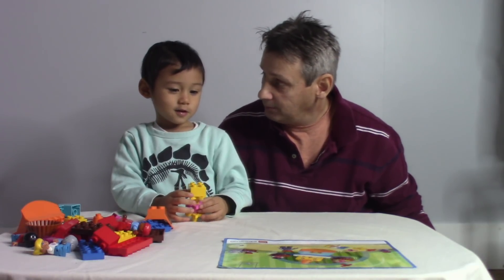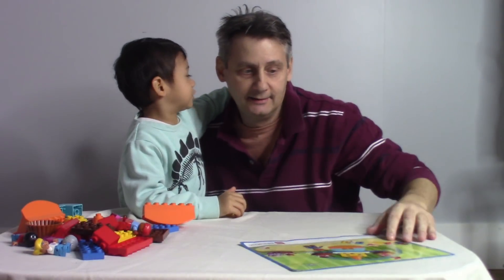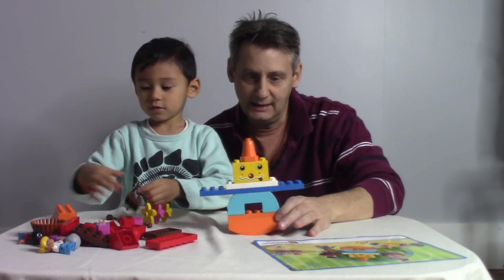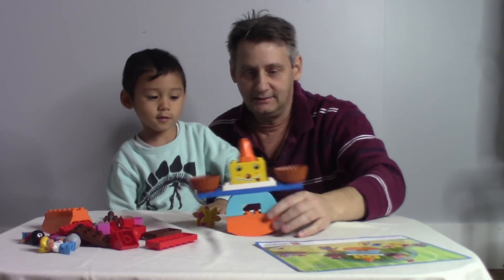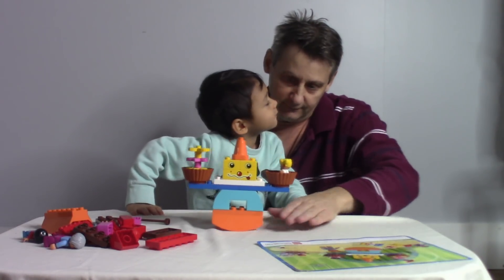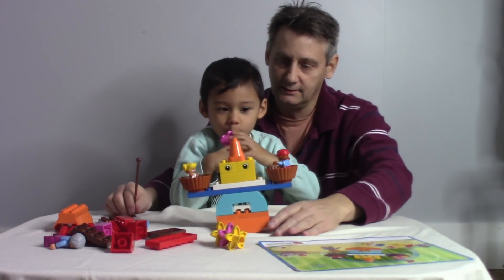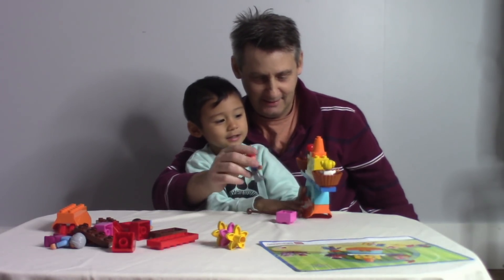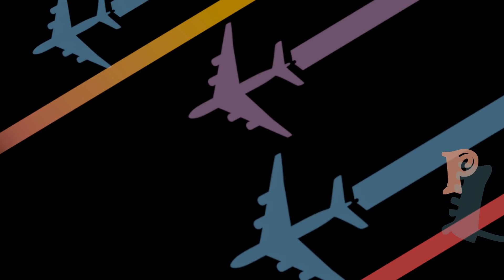LEGO Education - LEGO Steam Park - Clown Balance Build and Pretend Play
Harry is really enjoying his LEGO Steam Park set and is learning a lot. In this video, Harry is learning cause and effect of balance. He learns if one side is too heavy the structure will tilt to one side. He can make it balance again by evenly distributing weight on each .

This STEAM Park set allows your child to use their natural curiosity of learning through pretend play. It builds on the core fundamentals of teaching early science, technology, engineering, art, and math (STEAM) through creative play. The endless possibilities of constructing an amusement park will not only provide hours of enjoyment but solidify their educational foundation.

Join Harry as he plays and learns in exciting ways!

About LEGO Steam Park:
LEGO Education Solutions
LEGO Early Learning
295 LEGO® DUPLO® bricks, including gears, tracks, pulleys, boats, and figures
8 double-sided building inspiration cards with 16 models to build
5 activity idea cards to inspire playful learning
A selection of online learn-to-build mini animations